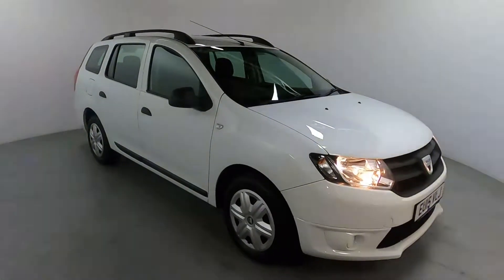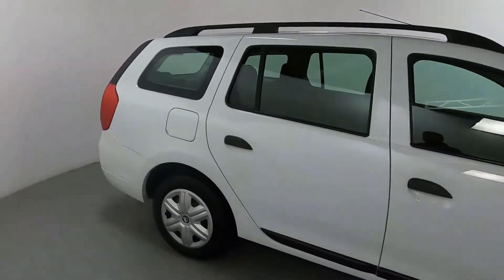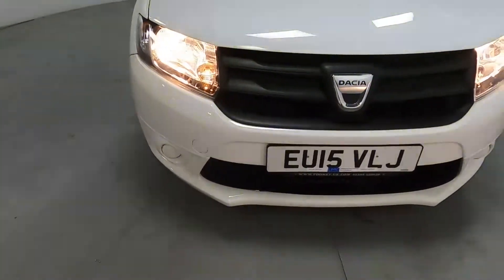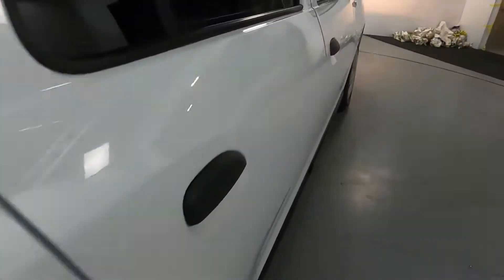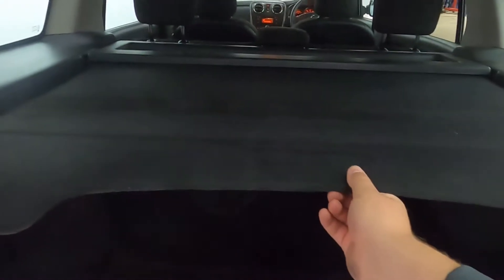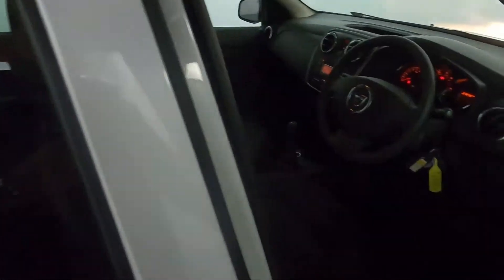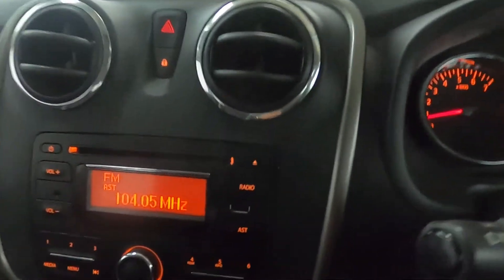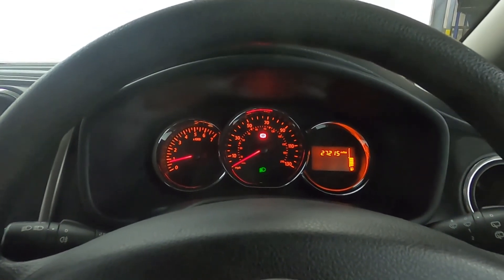DACIA LOGAN MCV AMBIANCE EU15 VLJ WALK AROUND